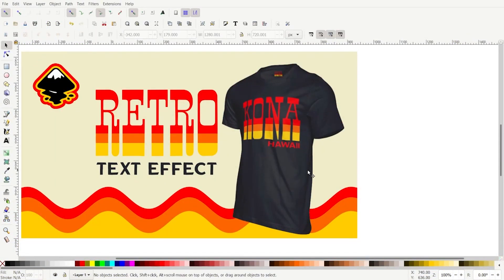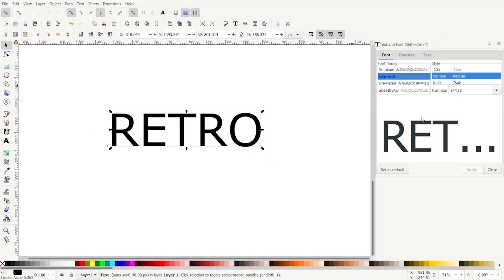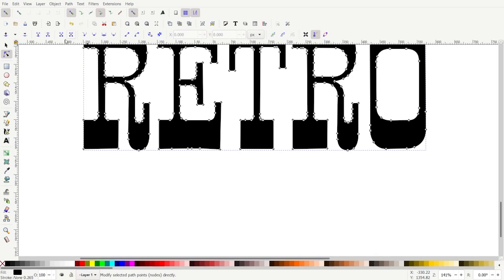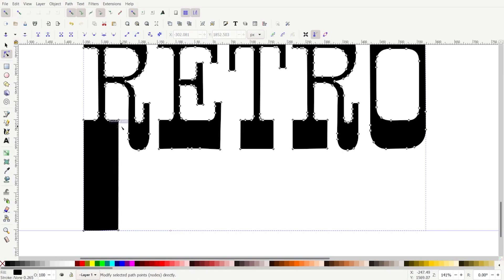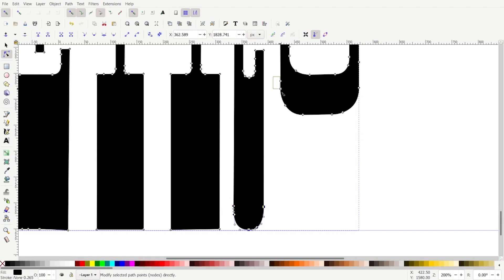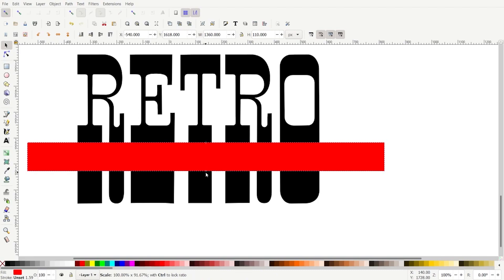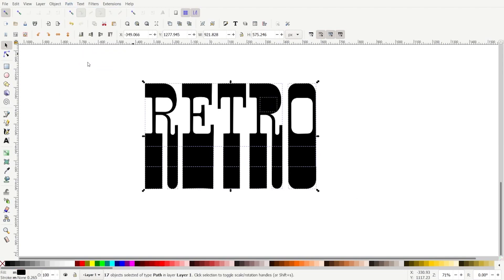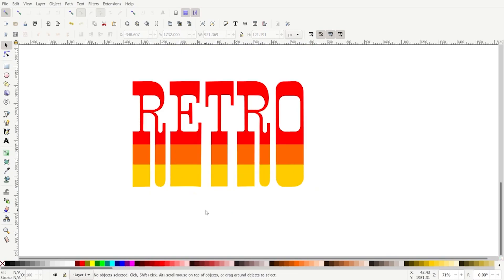Inkscape tutorial Retro text effect tshirt design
Tshirt design idea. Use a retro text effect to create a tshirt. In this Inscape tutorial I will show you a simple trick to make a cool design. We will look at path functions and nodes functions.